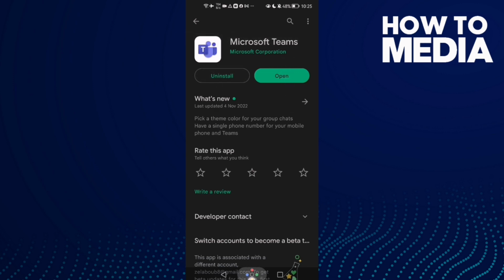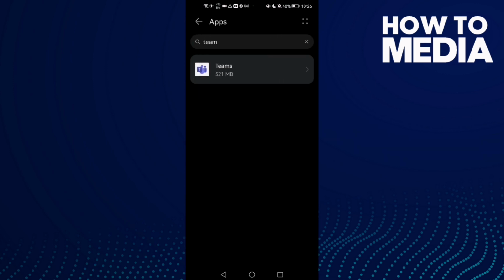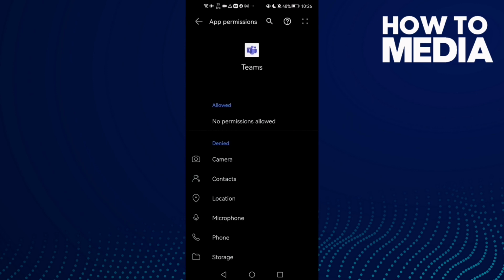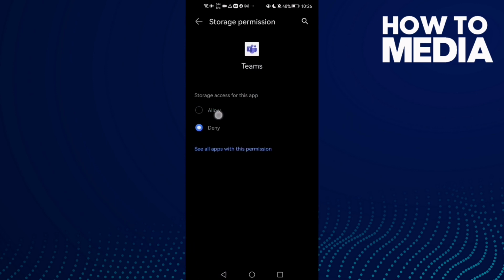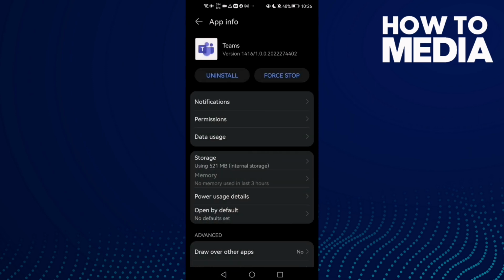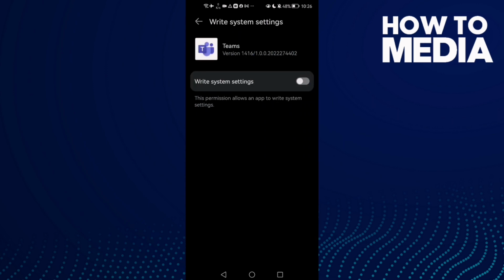How to Fix and Solve Microsoft teams Not Opening on Any Android Phone - ms App Problem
in this video we discuss :